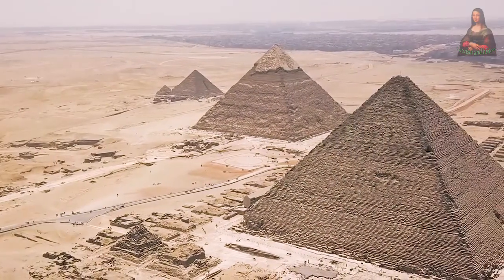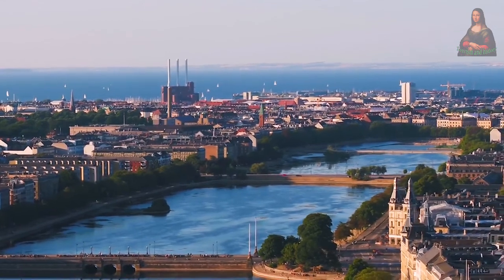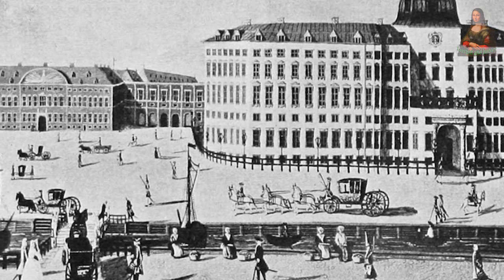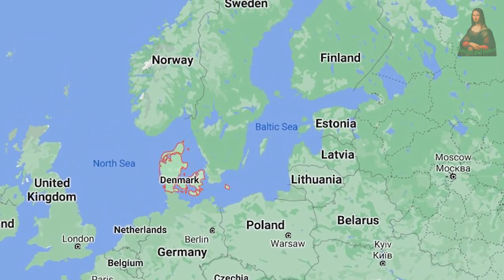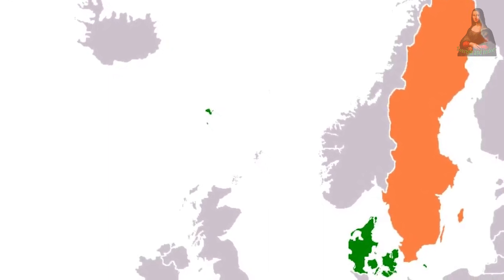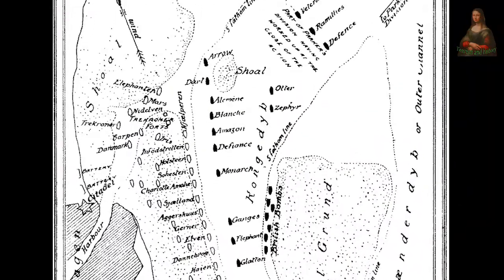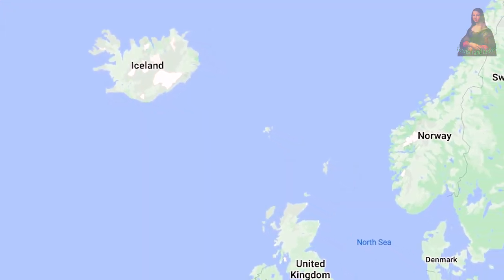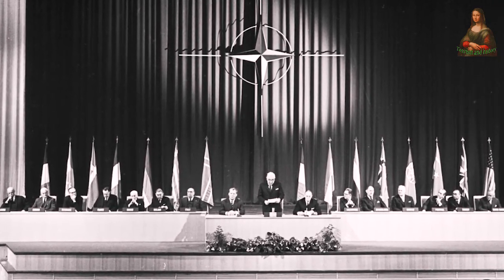Denmark's history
History of Denmark. Viking people. History of the Vikings. Viking invasion of Europe. Denmark's influence on its neighboring Scandinavian countries. The origin of the name Denmark. History of Christianity in Denmark. The expansion of the Kingdom of Denmark during the reign of King Valdemar II. Danish Baltic Empire. Reasons for the collapse of the Danish Baltic Empire. The return of the Kingdom of Denmark at the hands of King Valdemar IV. Kalmar Union. History of the union between Denmark, Sweden and Norway. Sweden's secession from the Kalmar Union. History of the separation of the Federation between Denmark and Norway. The war between Denmark and Sweden. Denmark and the Napoleonic Wars. The war between Denmark and Britain. History of burning the capital Copenhagen at the hands of Britain. History of the naval war between Denmark and Britain. Bankruptcy of the union between Denmark and Norway. The disintegration of the union between Denmark and Norway after the Napoleonic Wars. Denmark's attempts to restore the Scandinavian Union. Denmark and the Schleswig War. Denmark and the First World War. The return of the Schleswig region to Denmark after the First World War. King Christian of Denmark. Denmark and World War II. Denmark surrenders to German forces. Denmark cooperated economically with Nazi German forces. Denmark rescued the Danish Jews and sent them to Sweden. Iceland secedes from Denmark. Denmark is a founding member of the United Nations and NATO. Denmark developed economically after World War II until it became one of the advanced European countries. And she became one of the happiest people on Earth